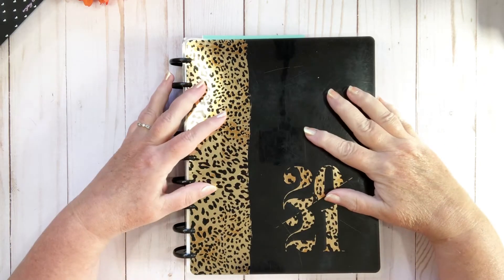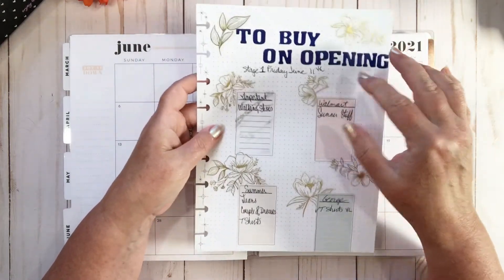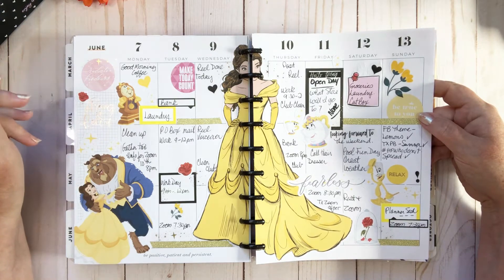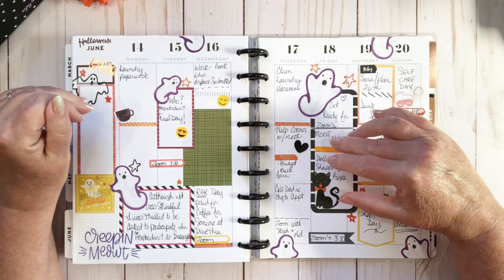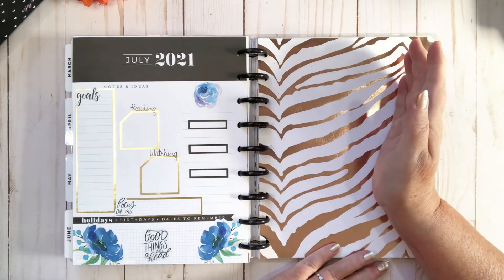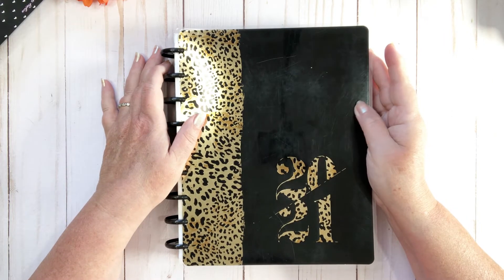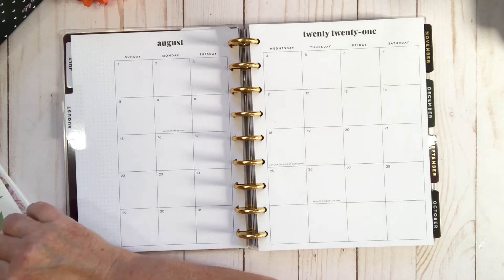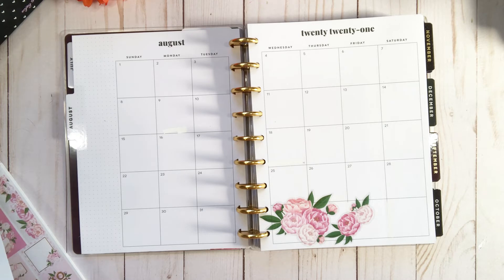Plan with me Monthly August and Flip through.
Hi Friends in this video I did my monthly spread for August and a flip through of June’s spreads.  Sorry for the shadows the sun was setting through my door window 🤪🤪